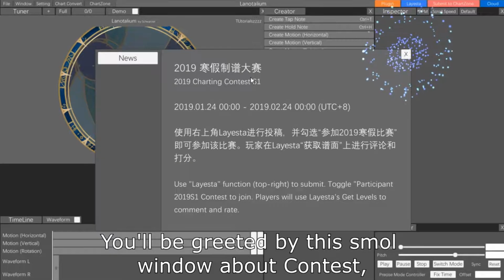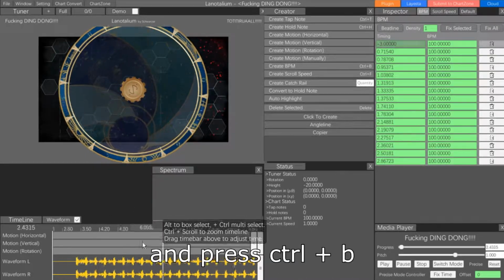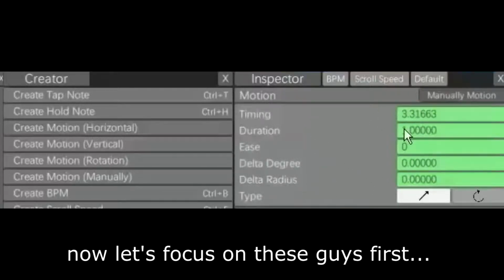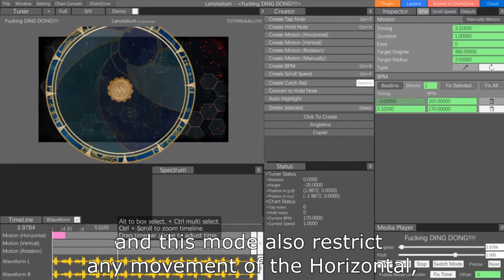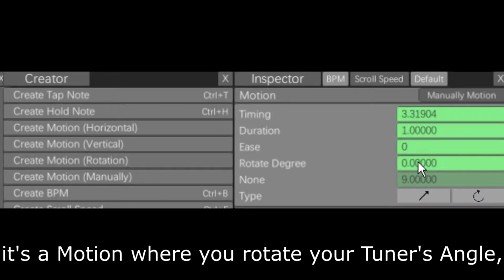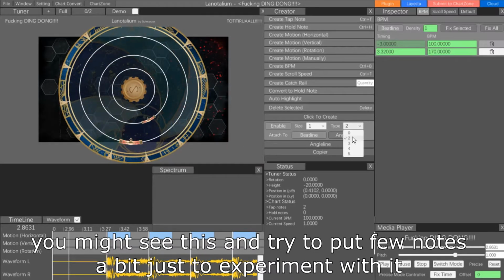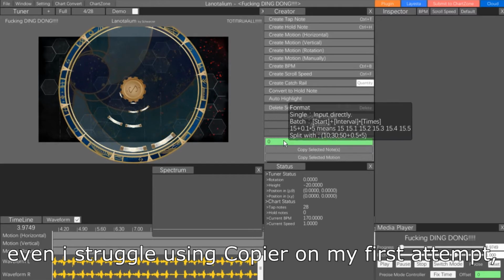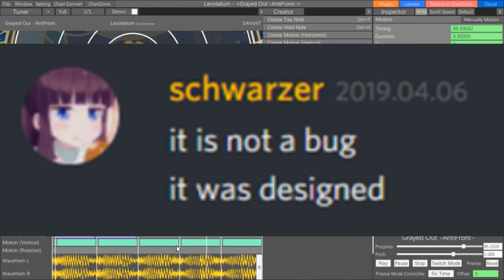Lazy/Boring Lanotalium Tutorial - #1 Beginner's Basic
Welp... The Title Speaks it all .-.

Also Voice Reveal, which is good because i had enough hiding it